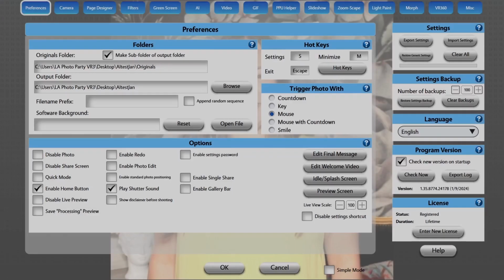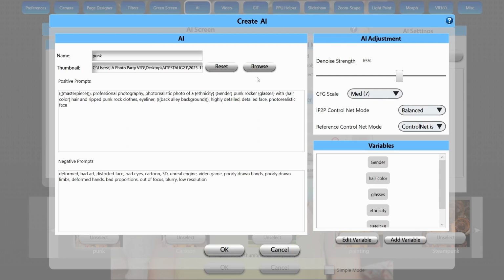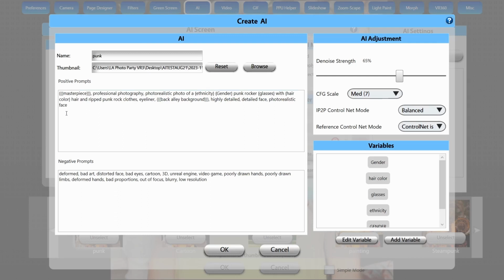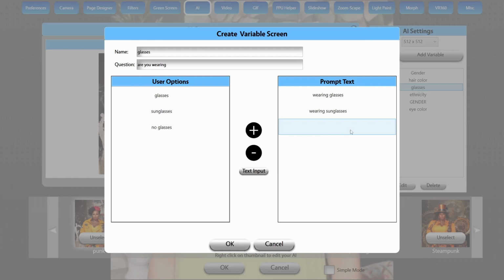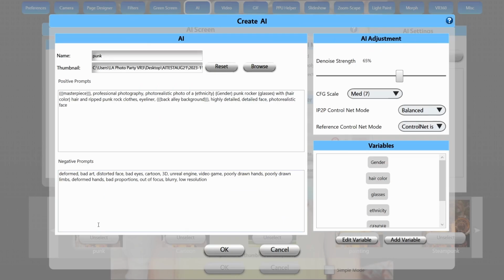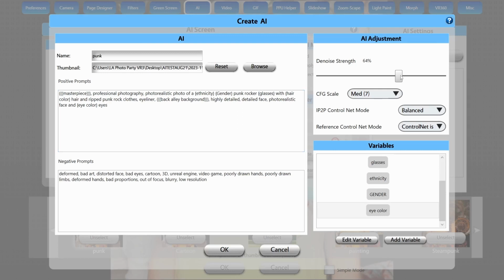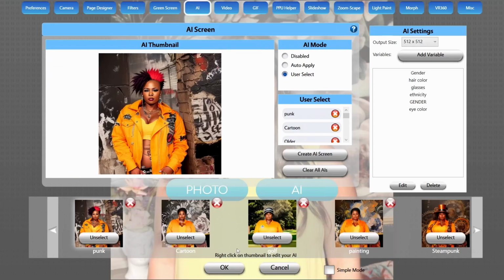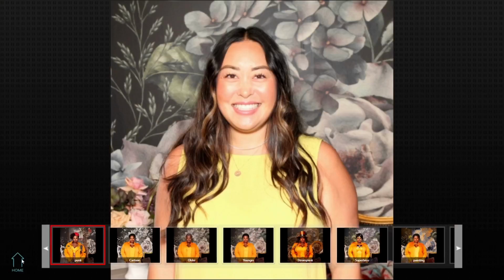AI in PBU - Walkthrough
A walkthrough of the features of AI in Photo Booth Upload (PBU) Software.